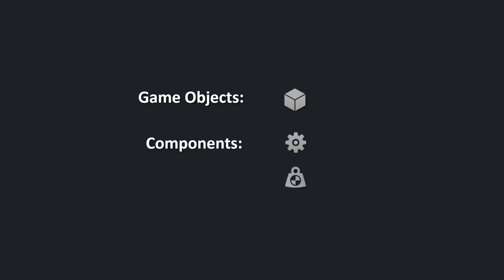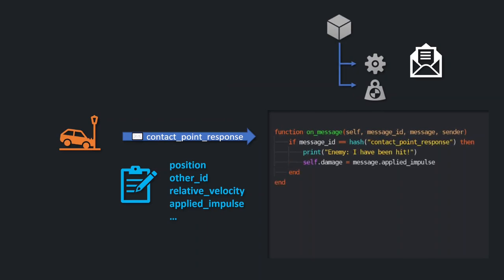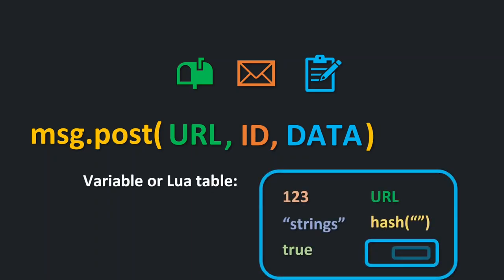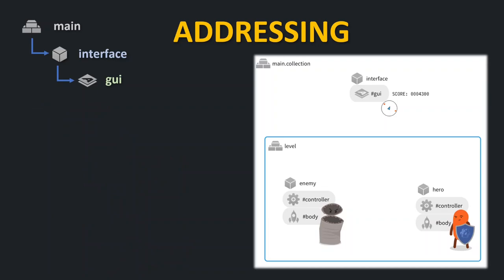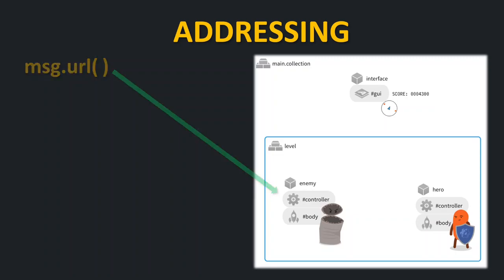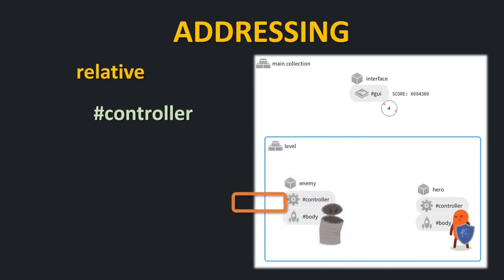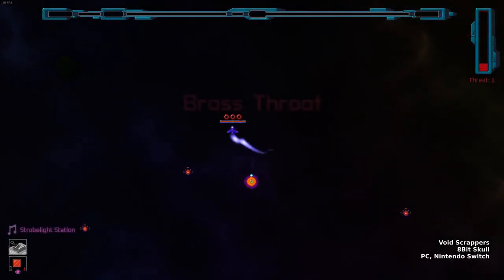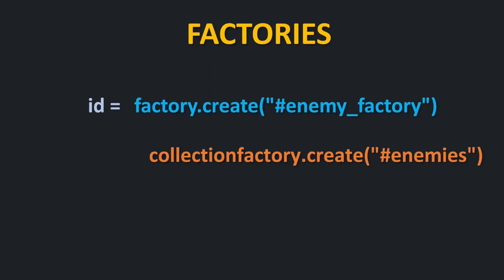How Messaging and Addressing Systems in Defold works?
Hi!

A surprise release with a pretty long video explaining Defold's Messaging and Addressing built-in system enabling you to make really cool things!

Best Regards,
Pawel

In background you can hear:
Car collision SFX by YleArkisto, Freesound.org